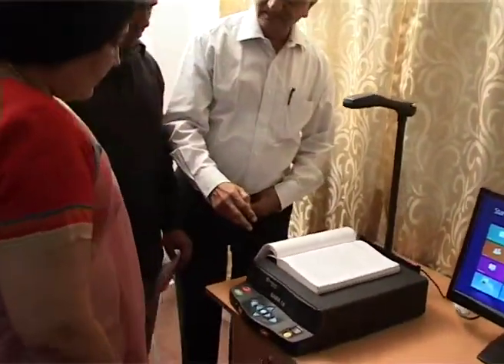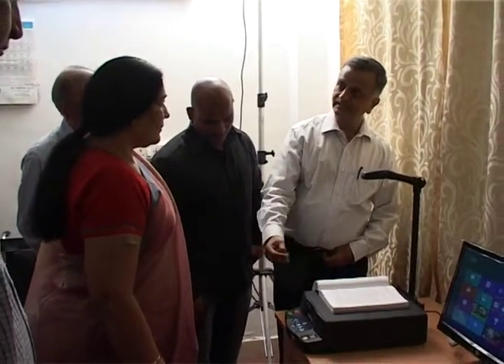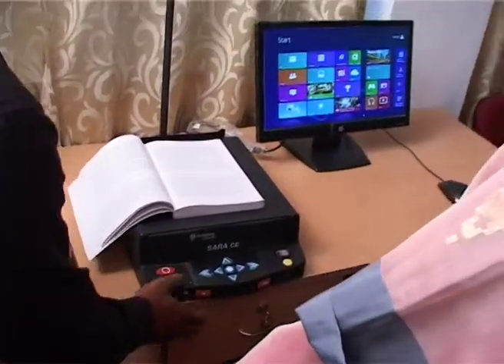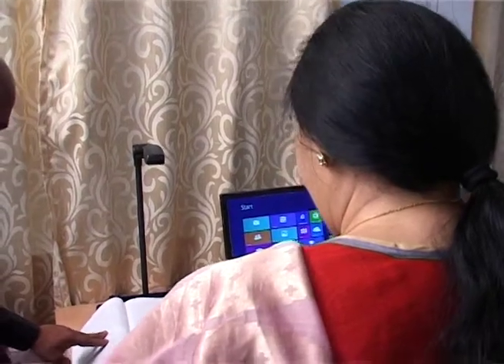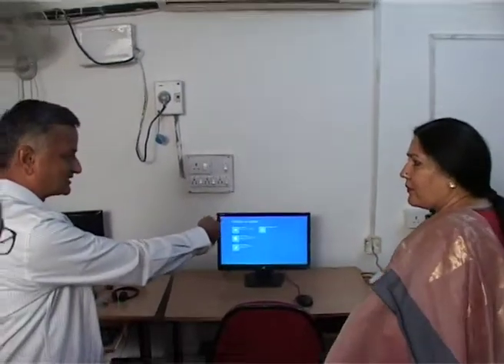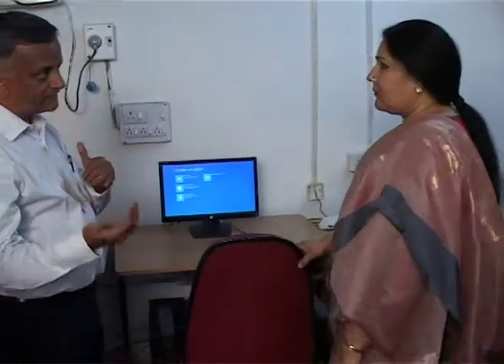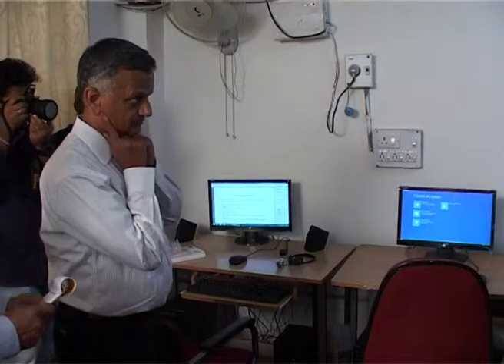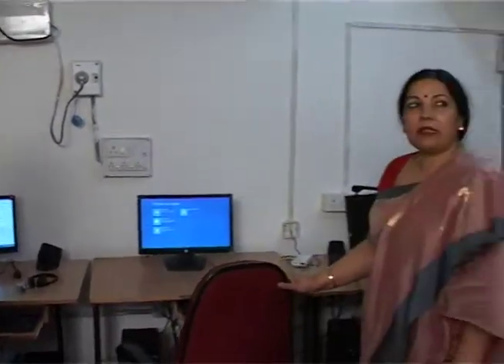Inauguration: The Cell for the Disabled EFL University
prof.Sunaina Singh Inaugurating-The Cell for the Disabled eflu
Prof. Sunaina Singh Declared EFL University: Disabled Friendly campus: 21'st Oct-2015